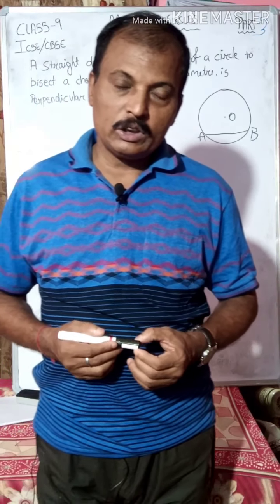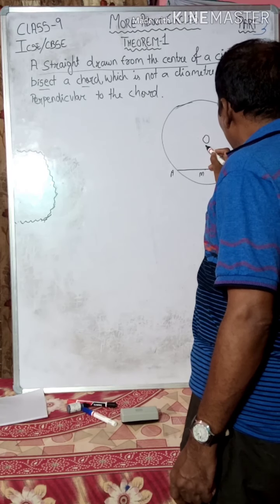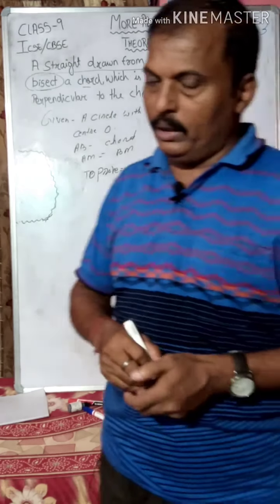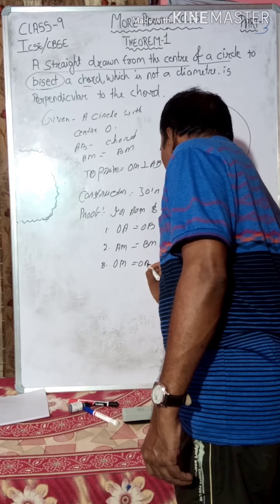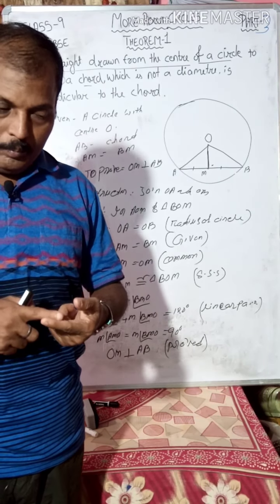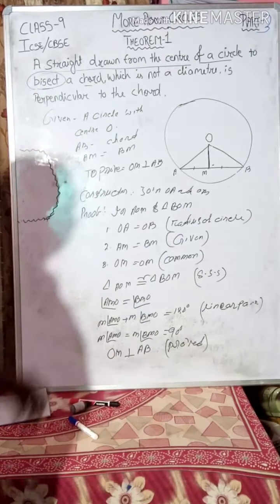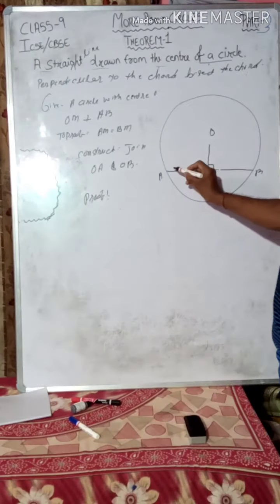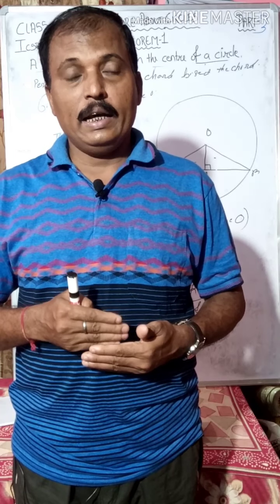More about circle ISCE AND CBSE MATHS By B.M sir PART-3 Practiced theorems